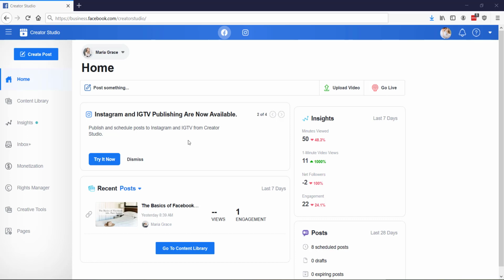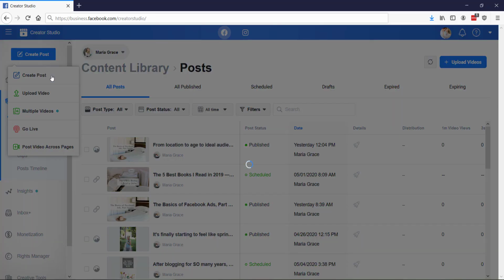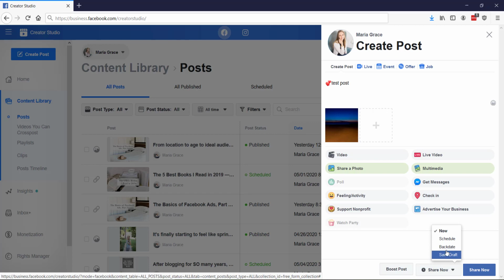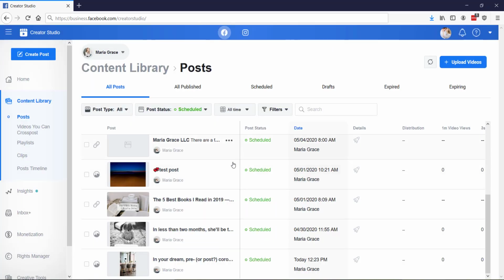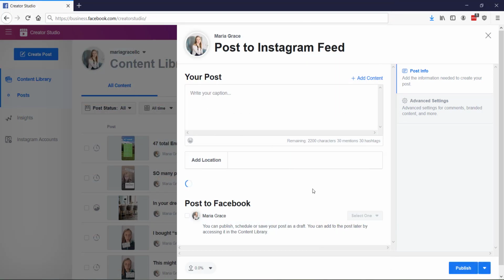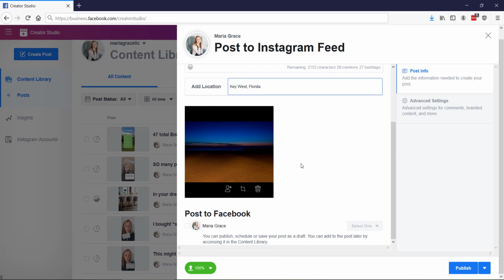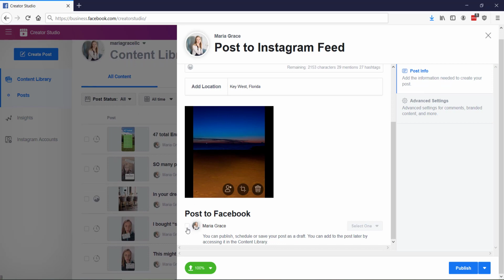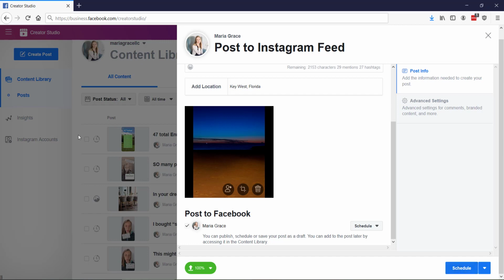How to Use Facebook Creator Studio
A brief overview of how to use Facebook Creator Studio to schedule Facebook posts and videos, Instagram posts, and IGTV.